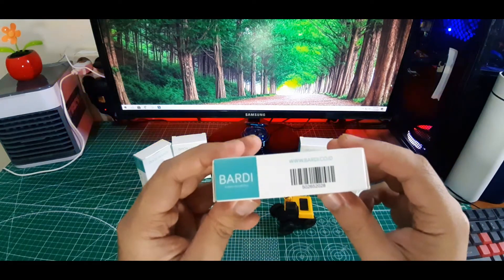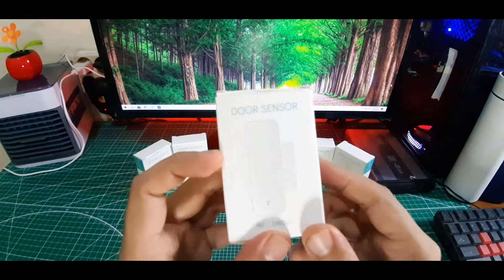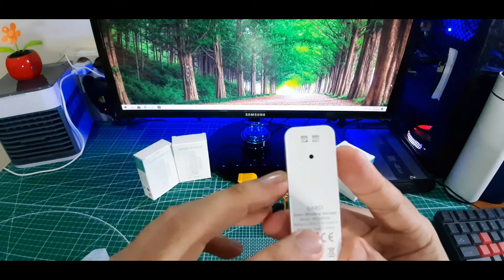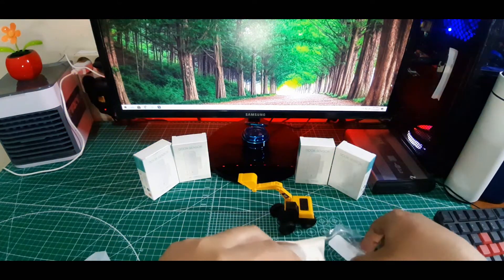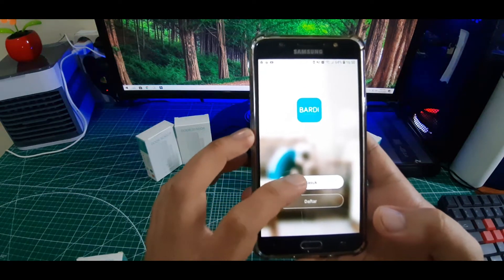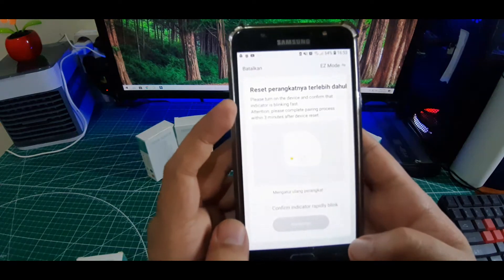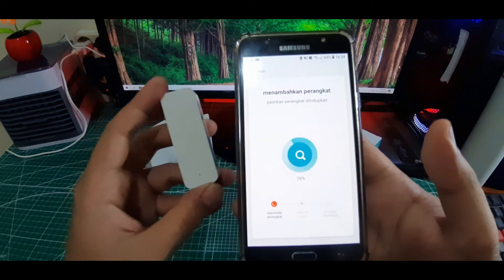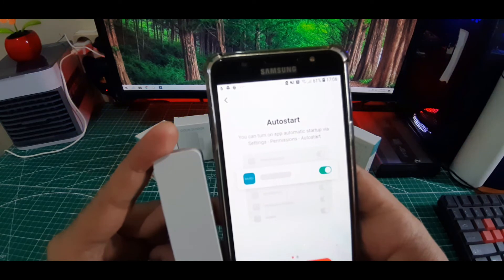BARDI Door Sensor